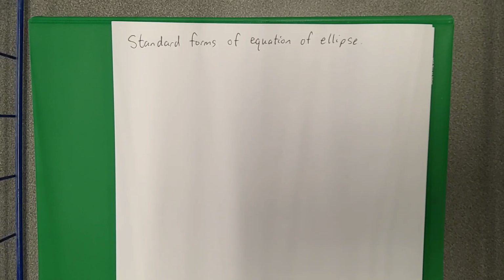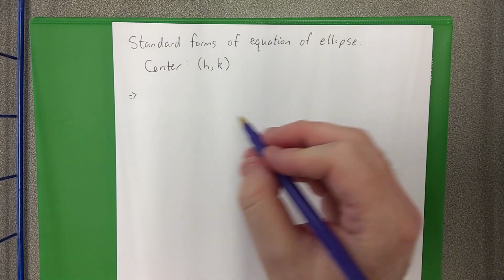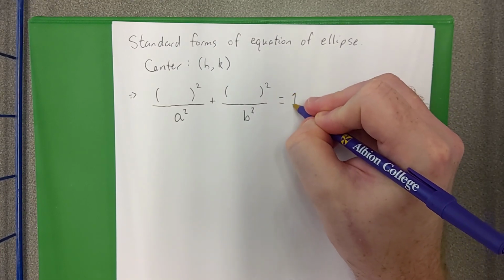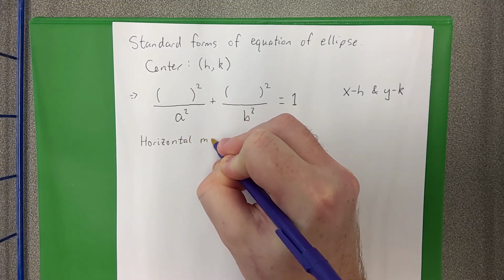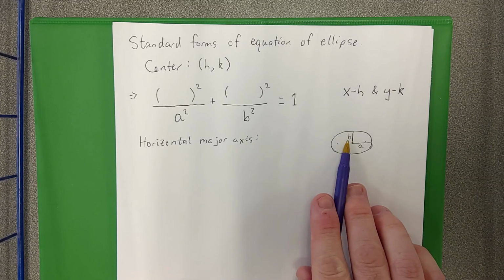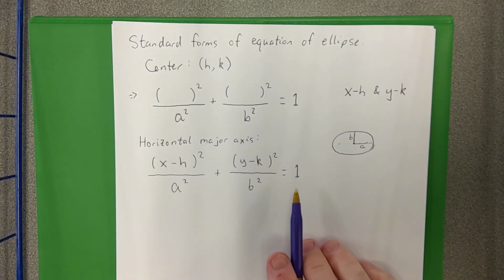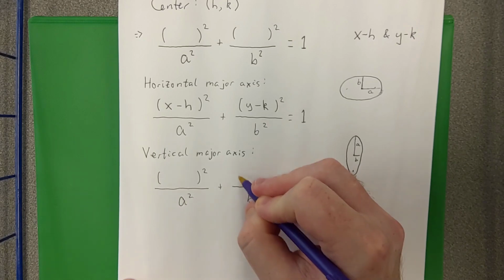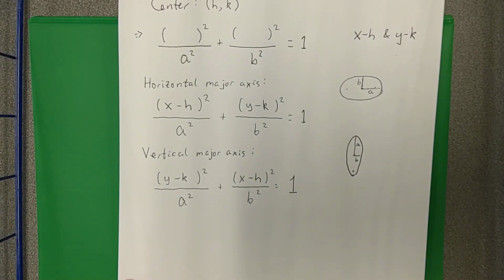Standard forms of the equation of an ellipse